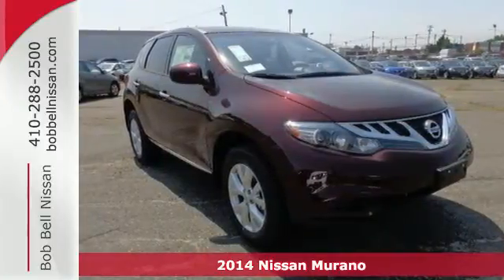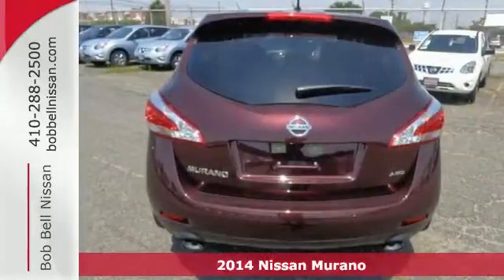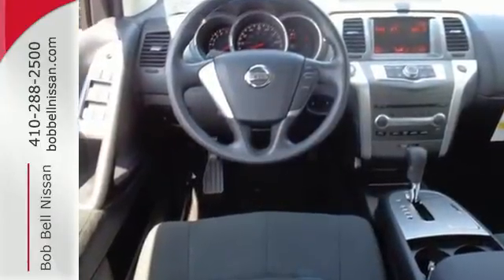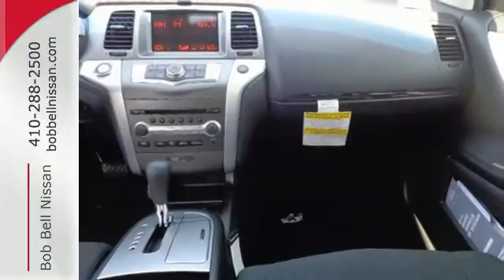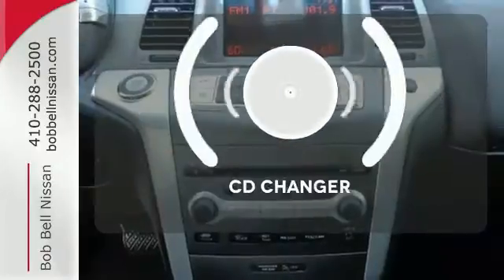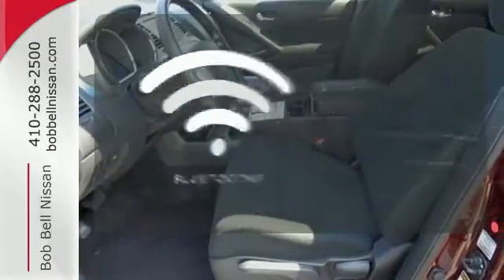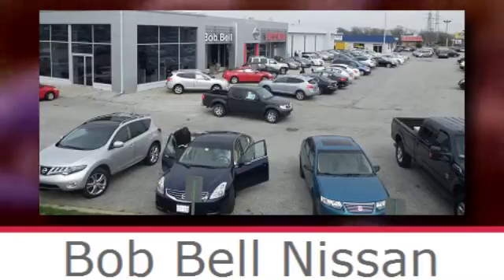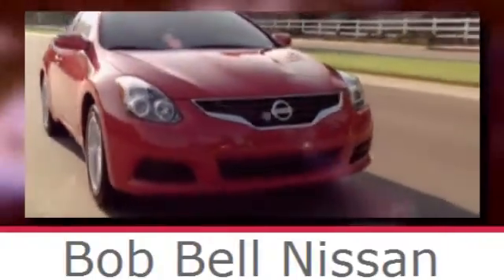2014 Nissan Murano Baltimore MD Dundalk, MD N71028 - SOLD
Year: 2014
Make: Nissan
Model: Murano
Trim: S
Engine: 6 Cyl - 3.5 L
Transmission: Variable
Color: Midnight Garnet Metallic
Interior: G/BLACK
Stock #: N71028
VIN: JN8AZ1MW6EW521926

7900 Eastern Ave.

Address:
7900 Eastern Ave